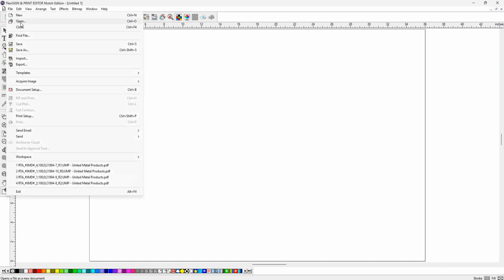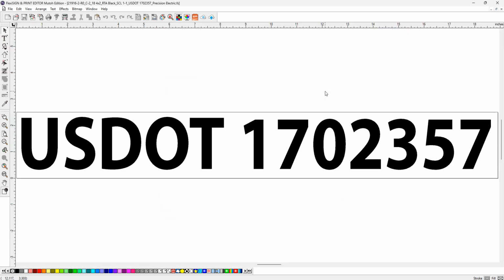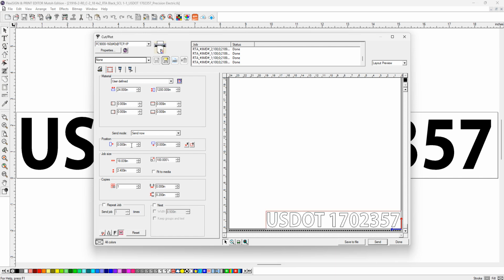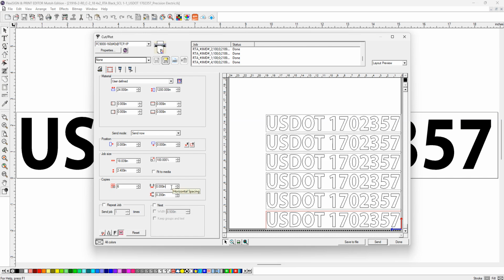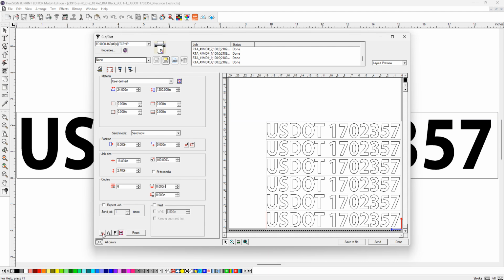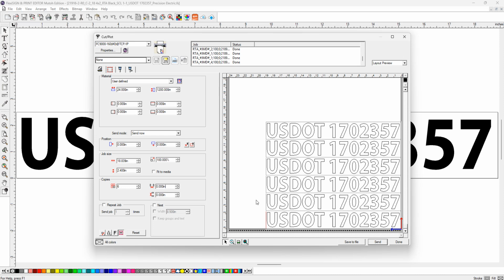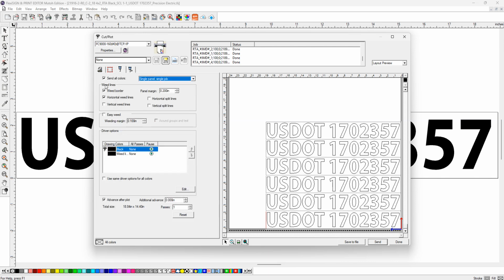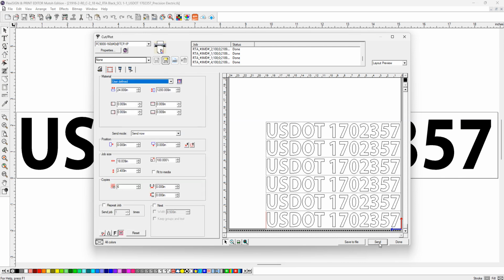Large Format | FlexiSign | How to Cut RTA | QM